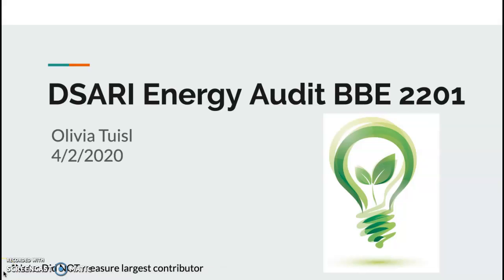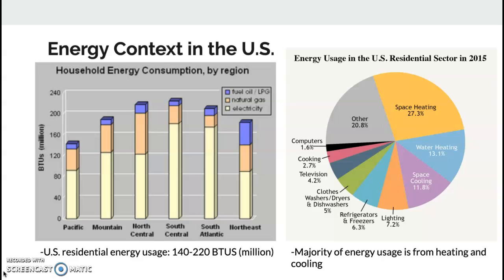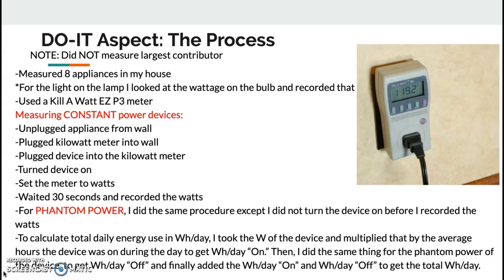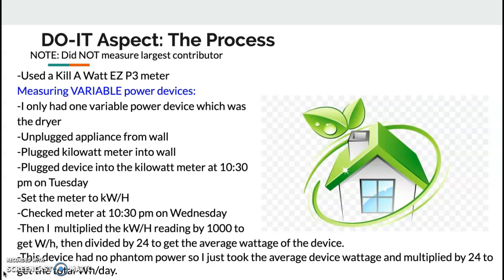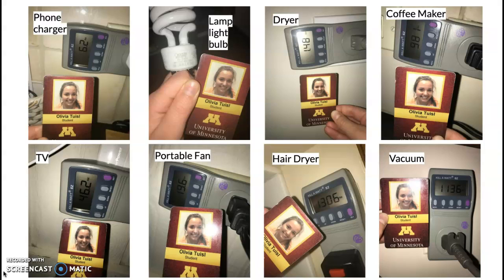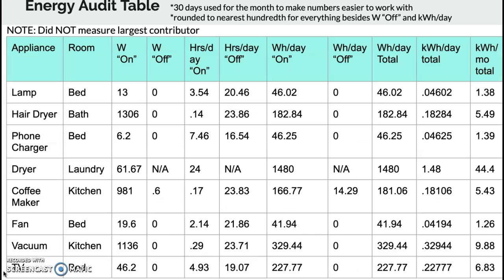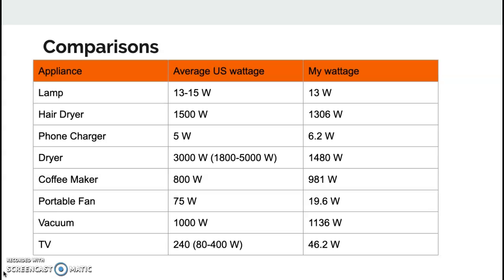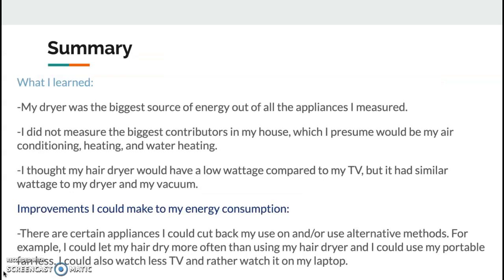DSARI Energy Audit BBE 2201 Olivia Tuisl